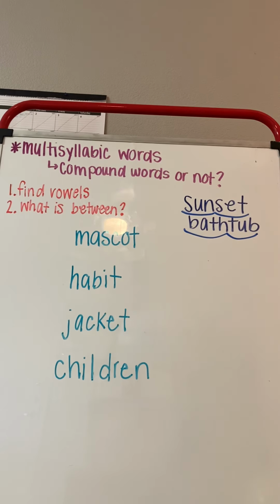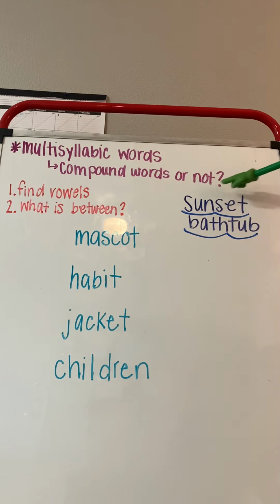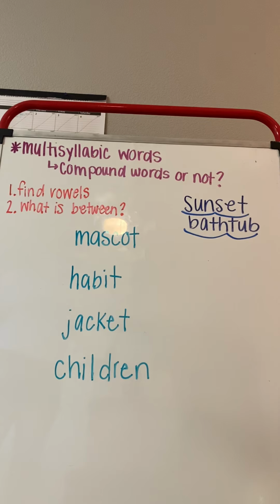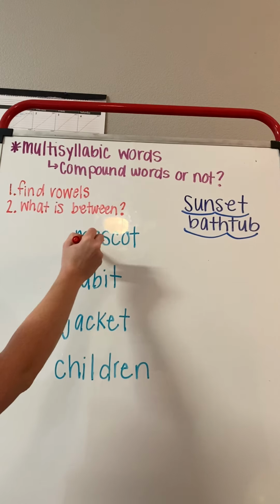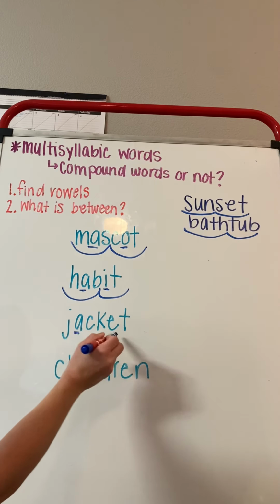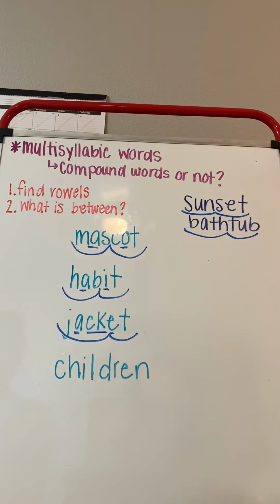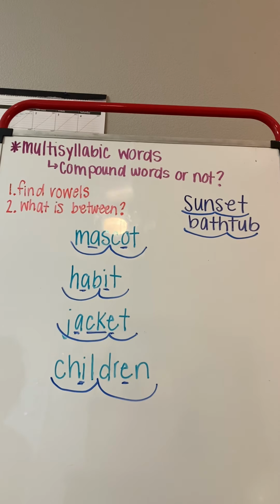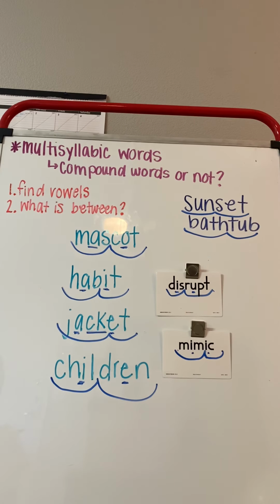Fundations Unit 5 Review